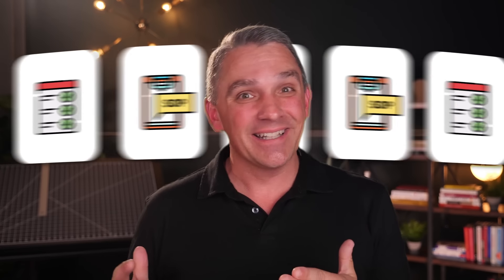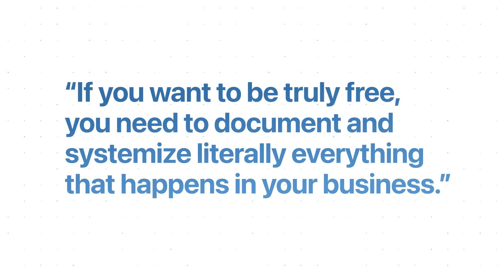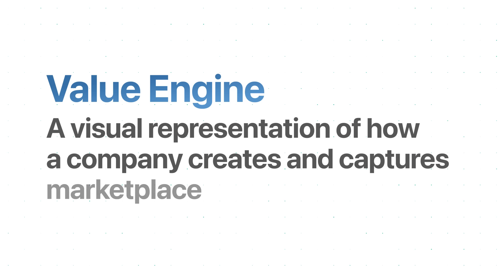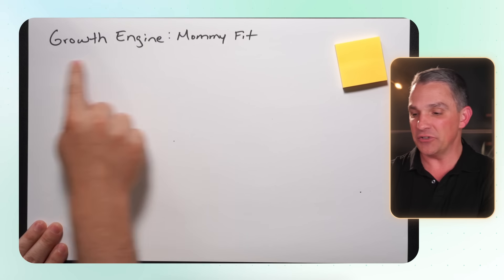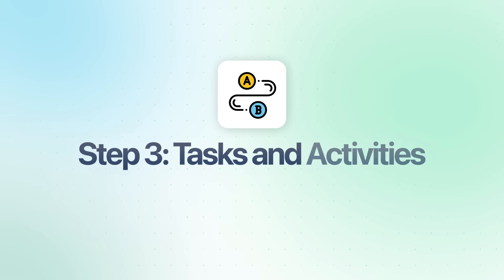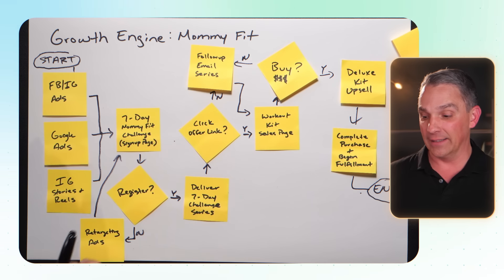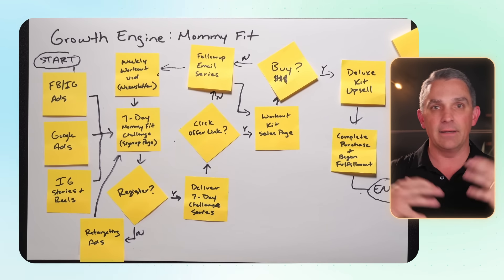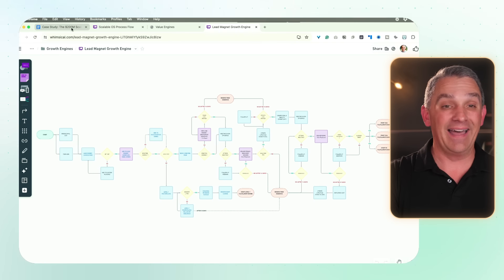How to Build Systems (So Your Business Runs Without You)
🚨 Download the Value Engines template, inside my 46-page Case Study report
📞 Let us install our $200M Scalable Operating System™️ in your business for you
⌚️ Timestamps:
0:00 - Introduction
01:02 - Principle 1: Only Document the Critical
02:54 - Principle 2: Value Drivers vs Value Chains
04:18 - Principle 3: Visualize to Optimize
04:58 - What's a Value Engine?
06:01 - The 3 Types of Value Engines
07:43 - Step 1: Identify the Engine We Are Mapping
08:11 - Step 2: Define the Triggering and Ending Events
10:03 - Step 3: Brainstorm Tasks and Activities
15:00 - Step 4: Hold a Stakeholder Review Meeting
15:52 - Step 5: Identify and Document Power Stages
18:04 - Step 6: Finalize That Into a Flowchart Tool
18:19 - Step 7: Add It to Your Company's Operating System